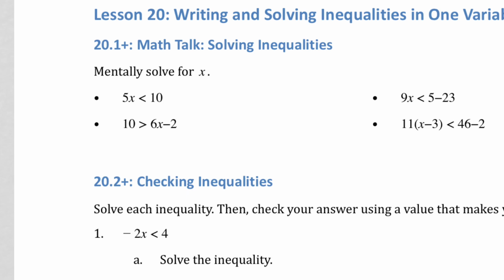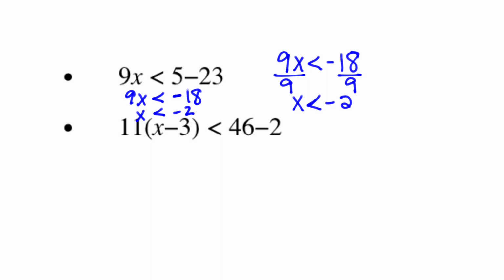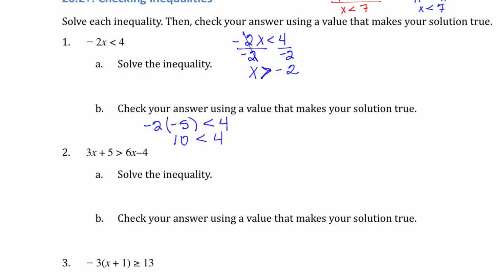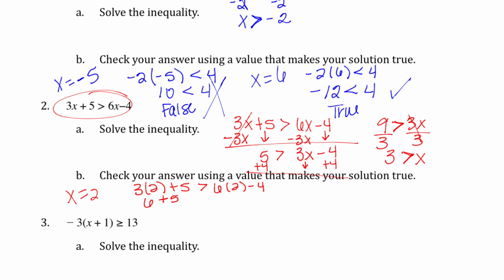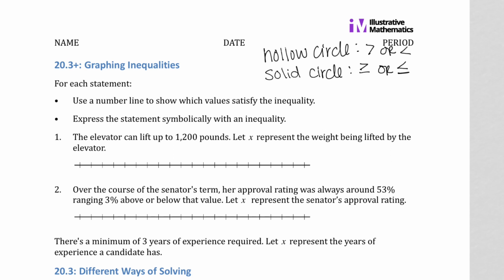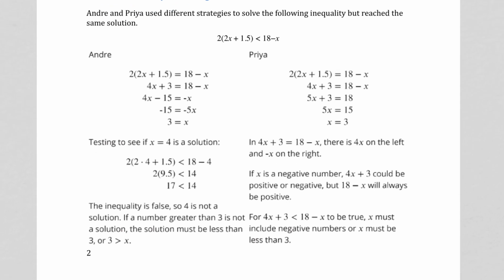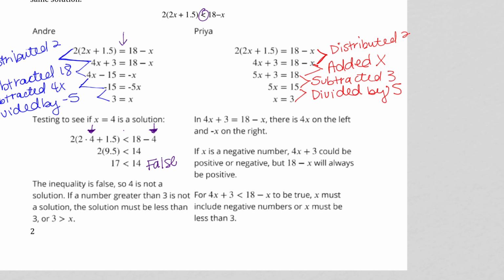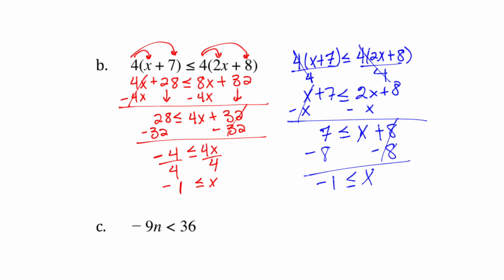Unit 2 Lesson 20